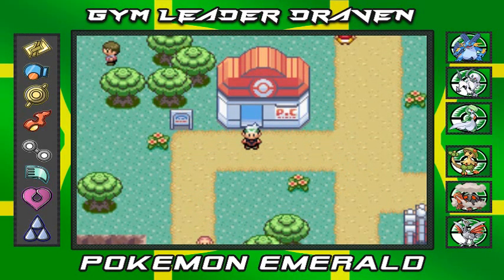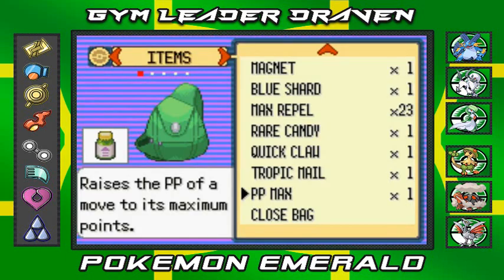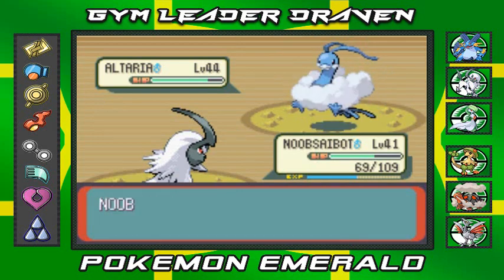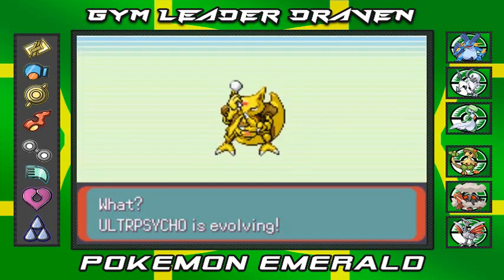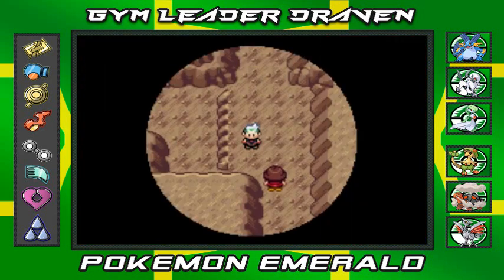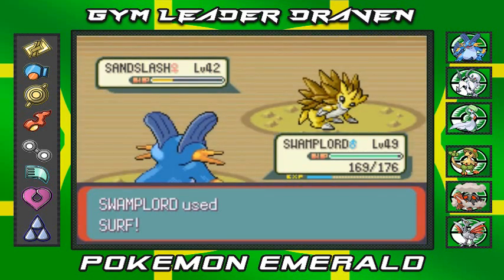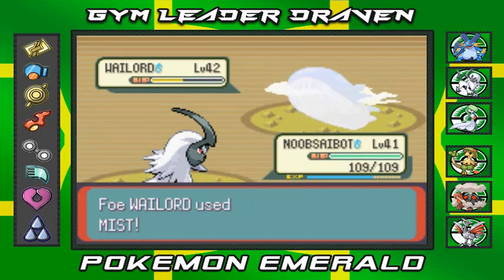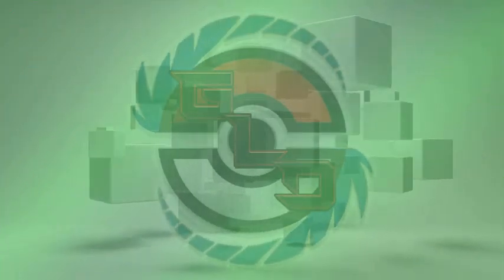Pokemon Emerald Walkthrough Part 71: Victory Road Pt.1!